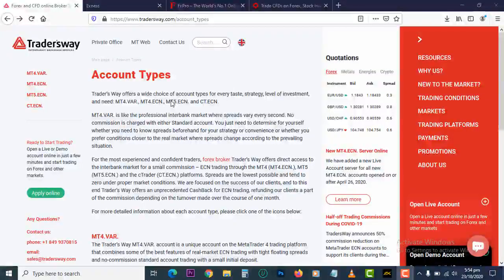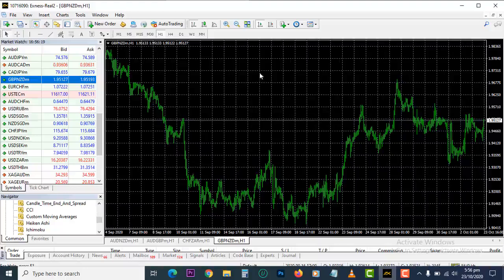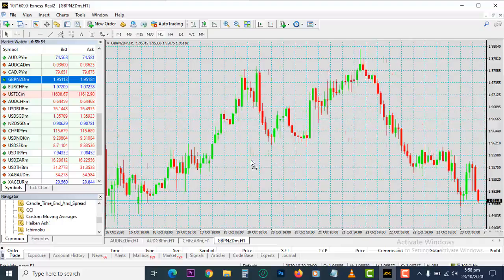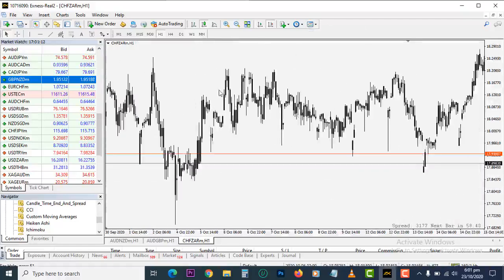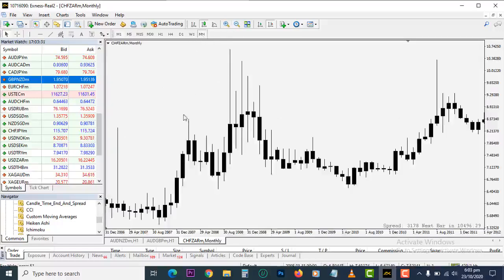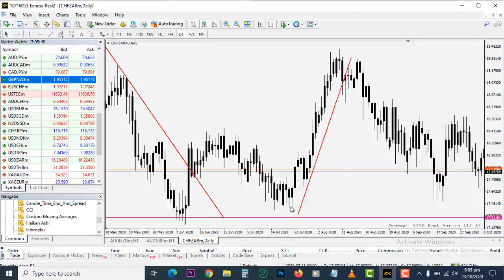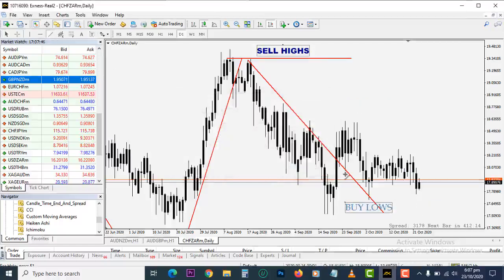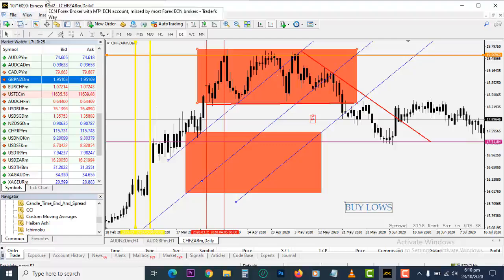How to Setup and Format MetaTrader 4 Chart-MT4 Overview 2020 Forex Trading for Beginners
In this video we discussed very quickly how to FORMAT and SETUP your MetaTrader 4 [MT4] Chart and how to use the MT4 tools.

Below are the courses on the series we have been learning together with students who are Forex beginners, forex trading for beginners, learning babypips,  studying babypips forex school and interested in the babypips forex beginner course.

1.1     What is Forex?
1.2     How Do you Trade Forex?
1.3     When Can You Trade Forex?

forex beginner
forex trading for beginners
babypips forex school